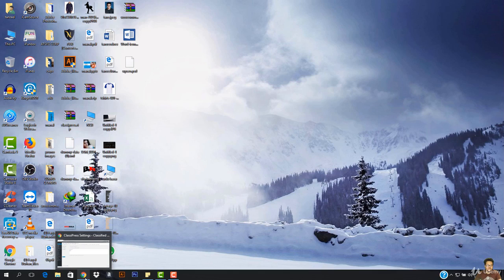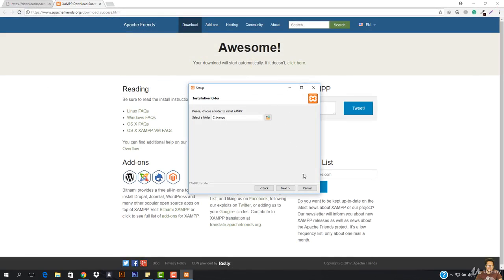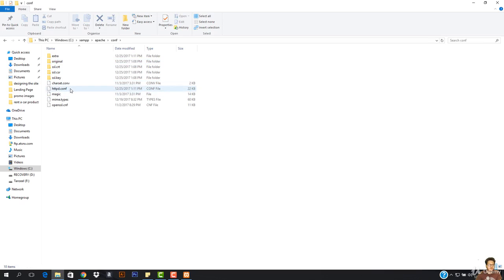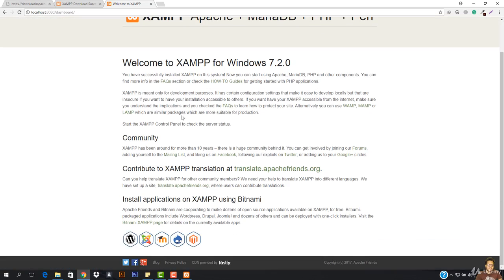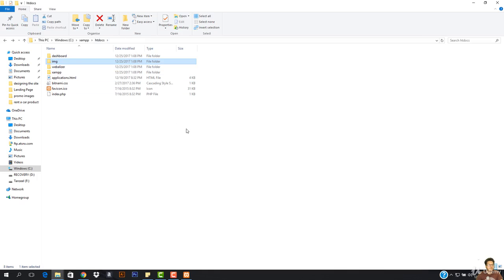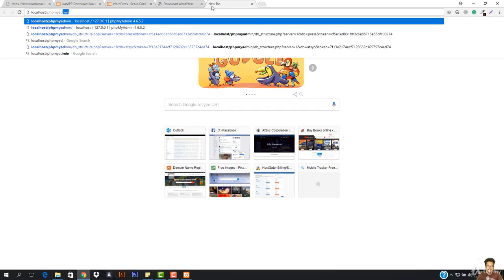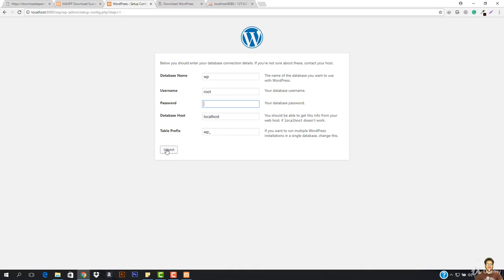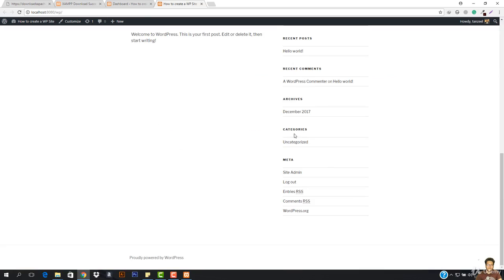6 Install WP On Computer